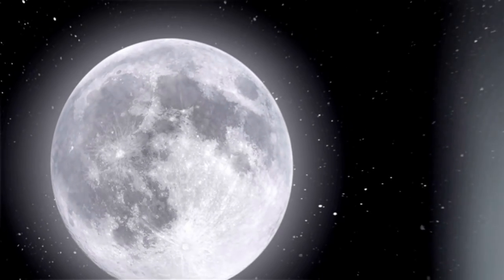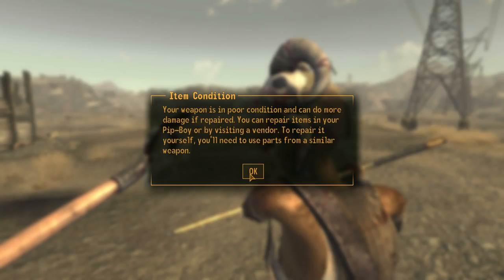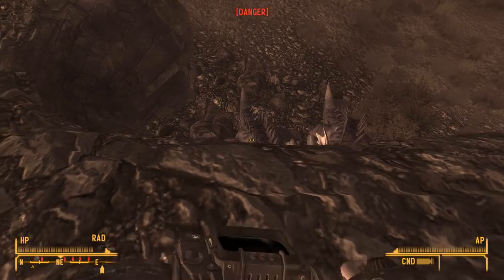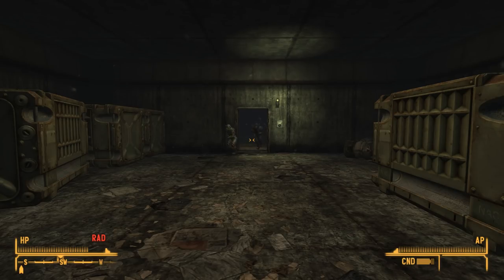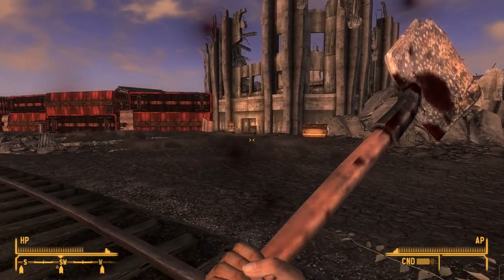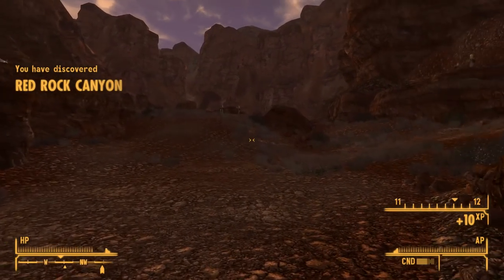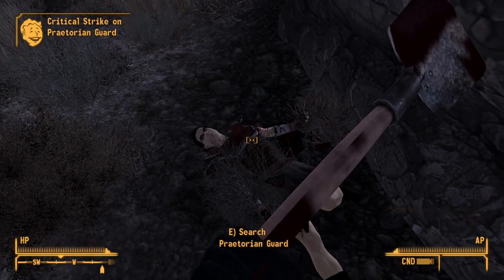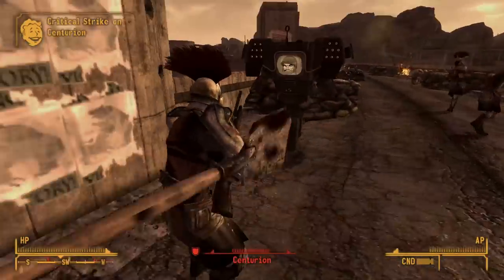Can You Beat Fallout New Vegas With A Shovel?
Hello and Welcome to my very first Fallout New Vegas Challenge! In today's video we'll be trying to beat Fallout New Vegas, using only a Shovel. Enjoy!

FAQ's
1. This video was inspired by channels such as Mitten Squad, GameChamp3000 and Dante Ravioli
2. The difficulty was Normal
3. The entire run lasted 06:15:29 (including loading screens and cut scenes, and the fact I hadn't played for quite some time)

Rules
1. Only use a Shovel to deal damage, excluding scripted events
2. Challenge ends once you have completed the main quest
3. Have fun!

Suggested by: Kane the Critic!